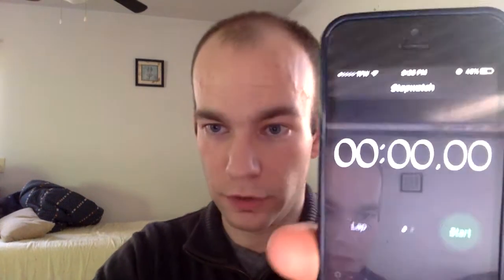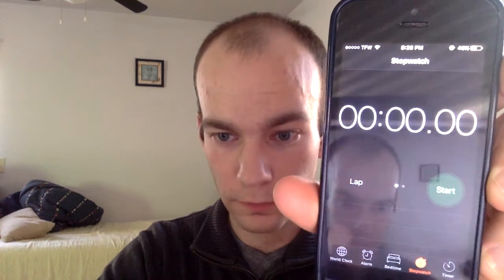VIPKID TIP: IPHONE STOPWATCH GAME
Teacher Mike shares an idea for speeding up or slowing down the VIPKID classroom experience with an iPhone stopwatch. The stopwatch timer is great for asking students to rapidly read through a list of words. This can also be helpful to flush out pronunciation issues. Most younger students really like to race or prove that they are fast and this game is usually a hit when combined with a star award.